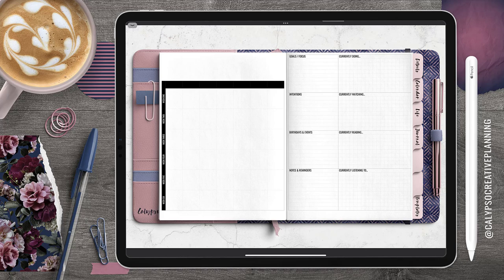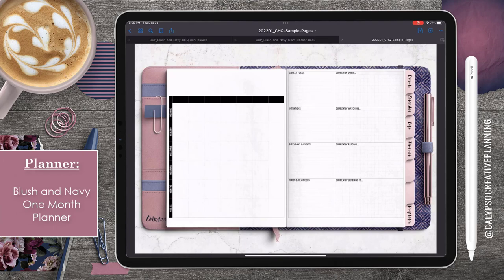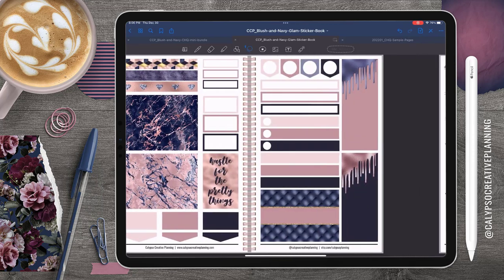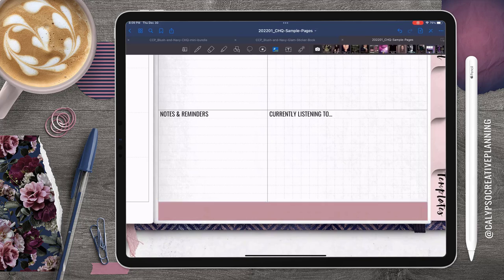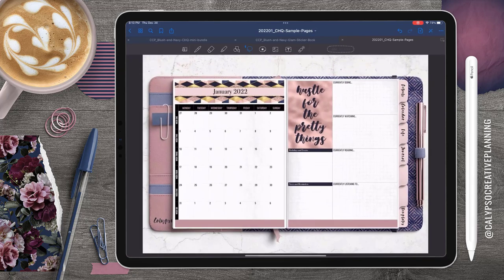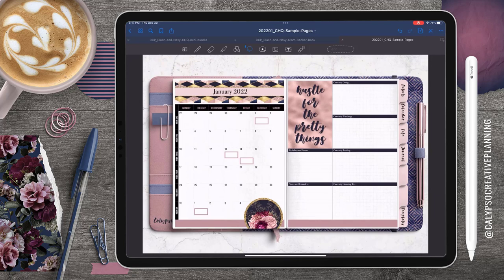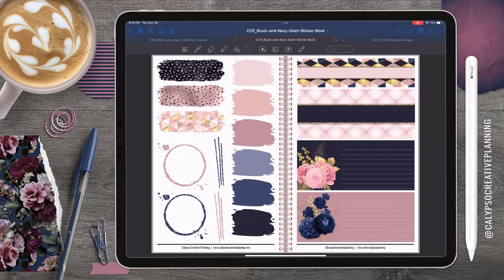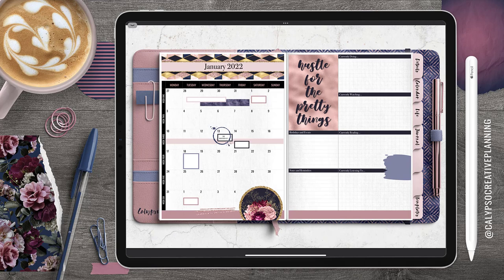Digital Plan With Me / Blush and Navy Monthly Spread / January 2022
I know this video is a day late but hopefully the teasers I'm giving away in it will make up for that. Pay close attention so you don't miss out on what's coming up. This monthly spread is one of the sample pages in my CHQ catalog for January. Even if you're not part of the CHQ community yet you can still use these tricks to create something like this in your planner.

Helpful Resources I Use:
* Microphone Stand
Useful Links:
* Etsy Shop